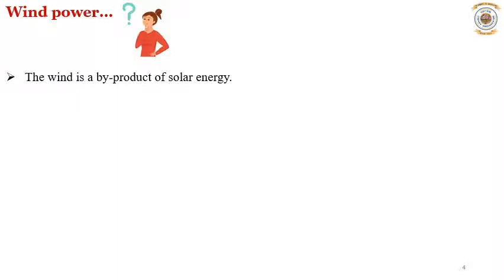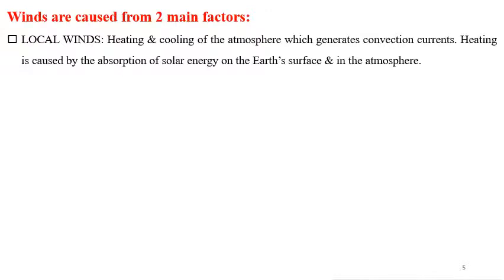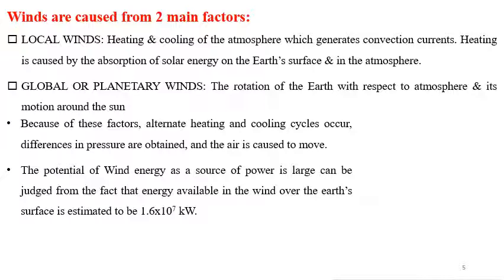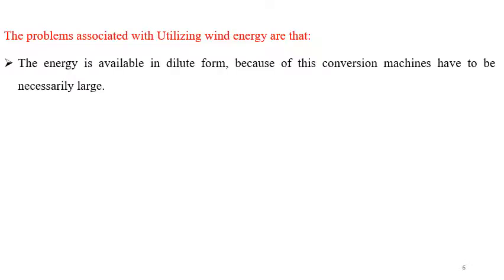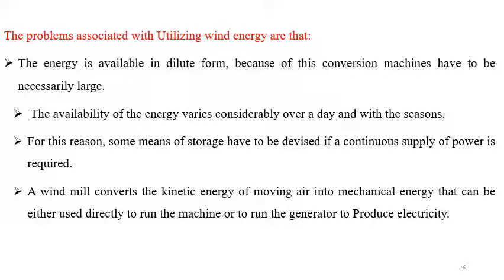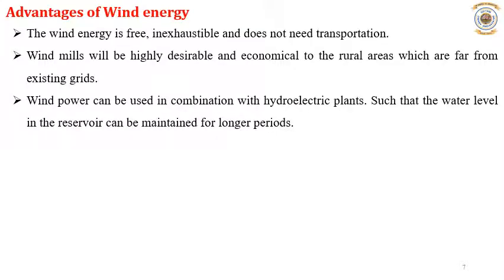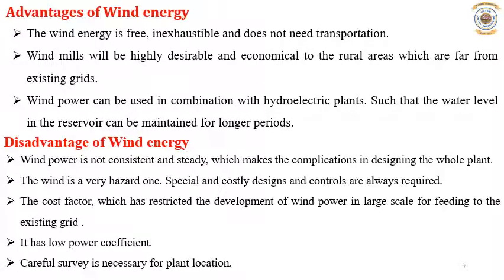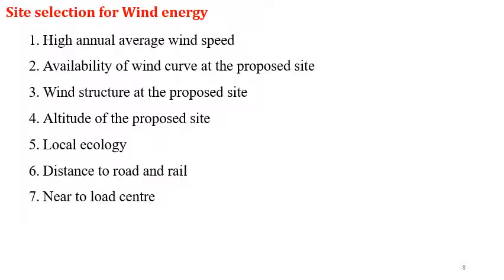VTU EE 17ME71 M4 L5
1)Title of the Video :VTU_EE_17ME71_M4_L5
2)Description of the Video :

This video will explain about the Introduction and Principle of wind Energy.